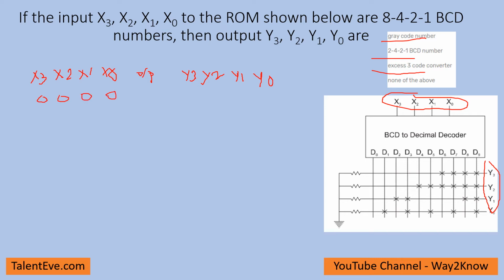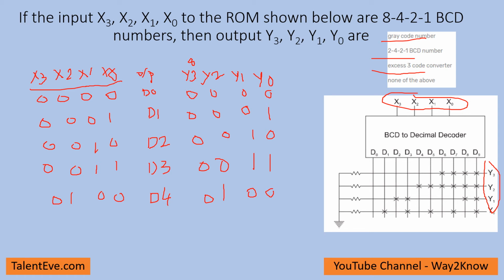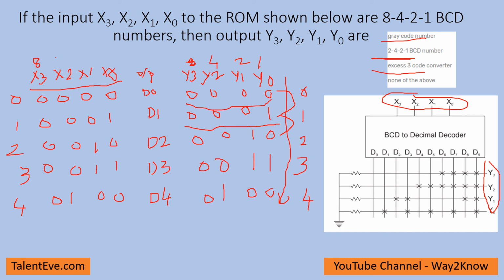Electronics Gate Questions || IES Exam Questions || Electronics and Communications || Number Systems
If the input X3, X2, X1, X0 to the ROM shown below are 8-4-2-1 BCD numbers, then output Y3, Y2, Y1, Y0 are